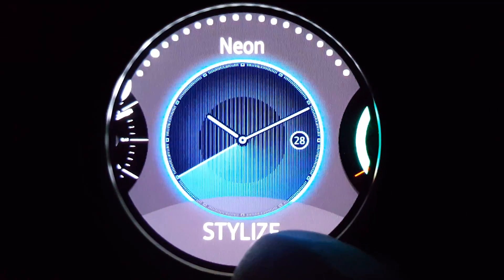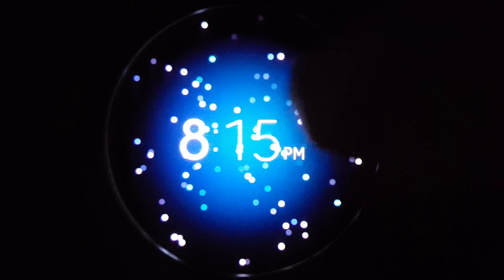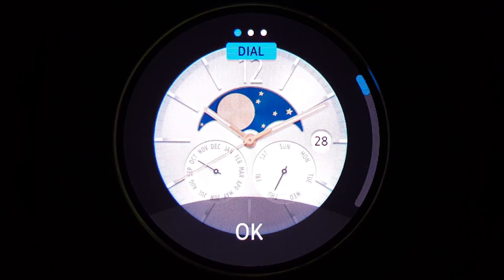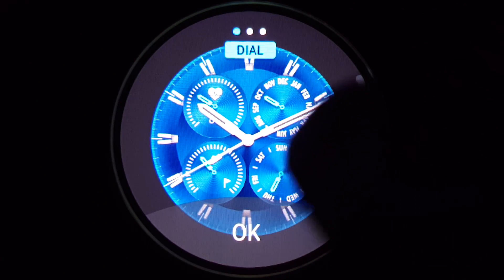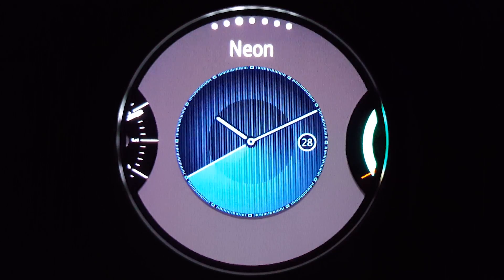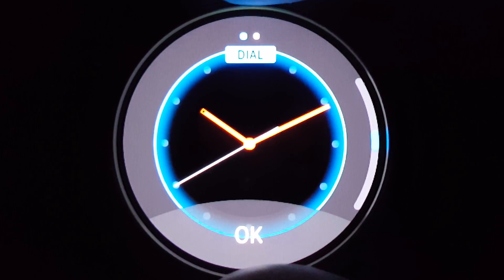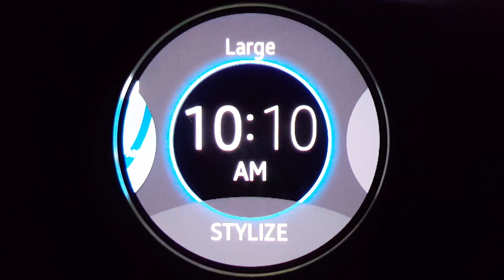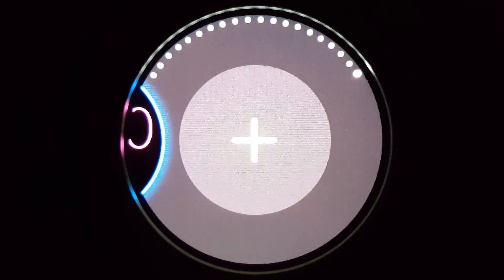Samsung Gear S2 Customization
A thorough walk-through on customizing the Samsung Gear S2.

Title: Samsung Gear S2 Customization
samsung gear s2 faces,
gear s2 faces,
gear s2 watch faces,
samsung gear s2,
gear s2,
samsung gear s2 classic faces,
gear s2 classic,
gear s2 classic faces,
gear s2 classic watch faces,
samsung gear s2 watch faces,
samsung gear s2,
samsung gear s2 classic,
gear s2 themes,
galaxy gear s2 faces,
samsung gear s2 classic theme,
gear s2 theme,
samsung gear s2 themes,
gear s2 faces,
watch faces gear s2 classic,
theme samsung gear s2 classic,
samsung gear 2 watch faces,
samsung gear s2 classic background,
gear s2 faces,
unknown,
gear s2,
gear s2 classic,
samsung gear s2 classic watch faces,
gear s2 custom watch faces,
samsung s2 watch,
gear s2 theme,
gear s2 watch face,